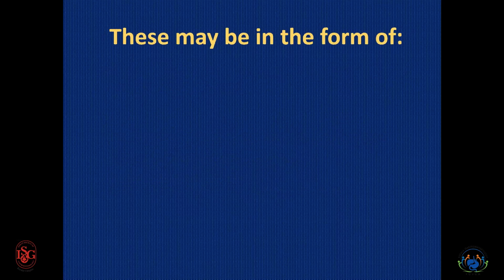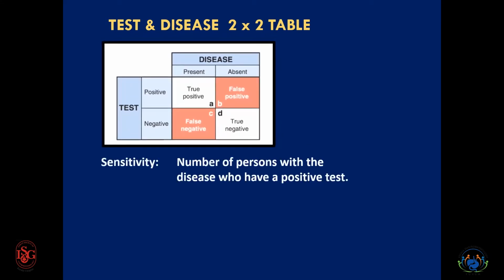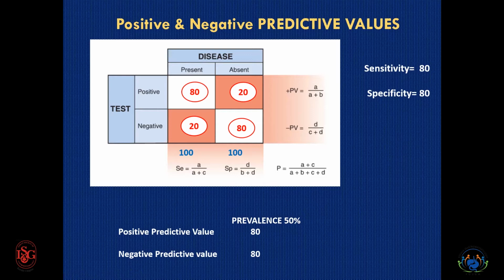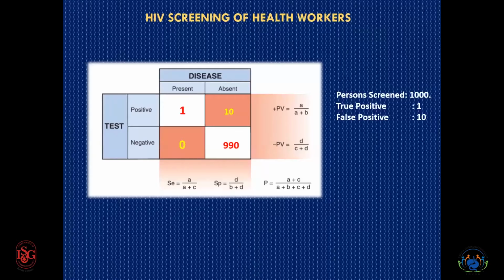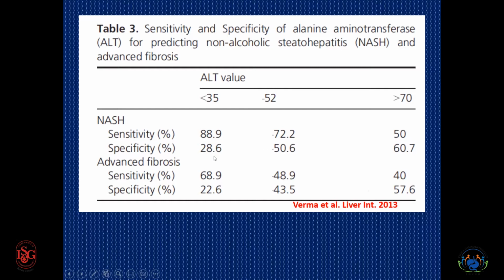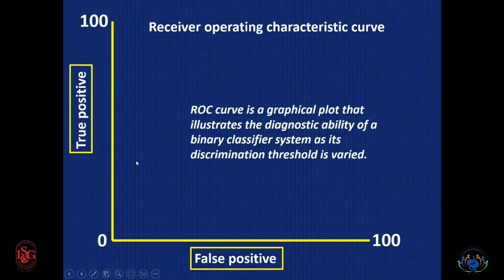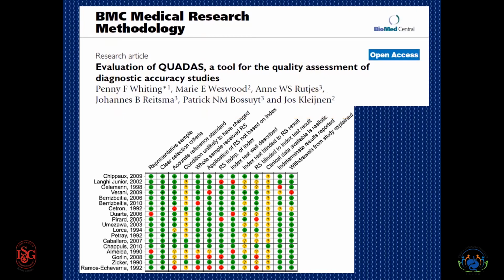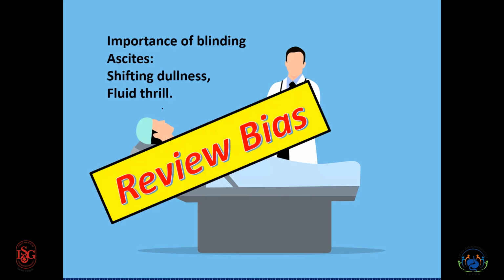DIAGNOSTIC TESTS by Prof M Narendranathan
In this presentation Prof. M Narendranathan discusses about Diagnostic tests. Various aspects of diagnostic tests including sensitivity and specificity, positive and negative predictive values (PPV&NPV), Influence of prevalence on PPV & NPV, Receiver operating characteristic (ROC) curve and various bias in tests are presented in a very simple and lucid manner. gastroenterology isg isgkerala medicalstatistics sensitvity andspecificity positivepredictivevalue negativepredictivevalue bias ROC ROC curve